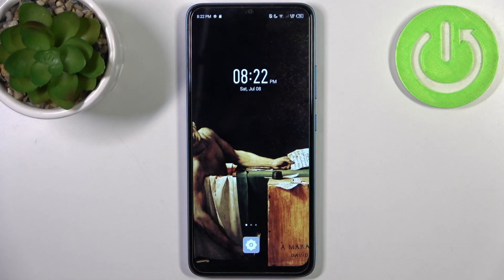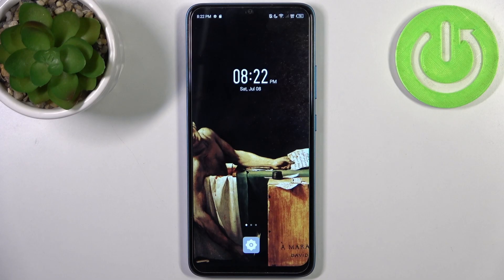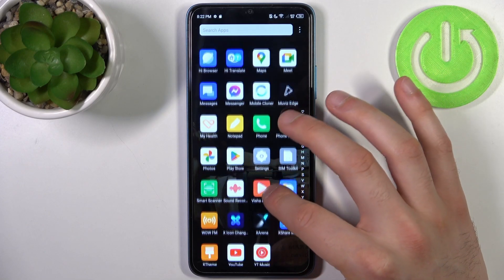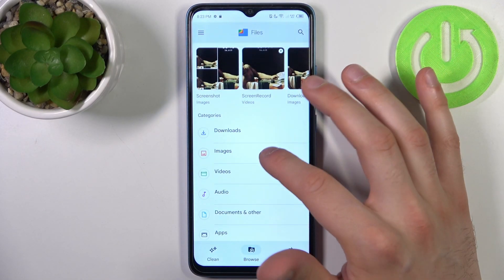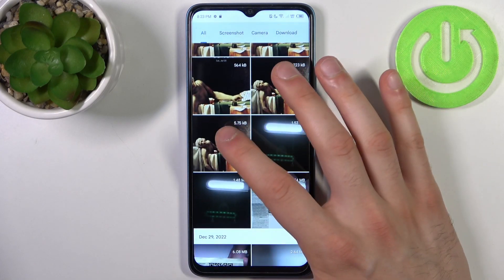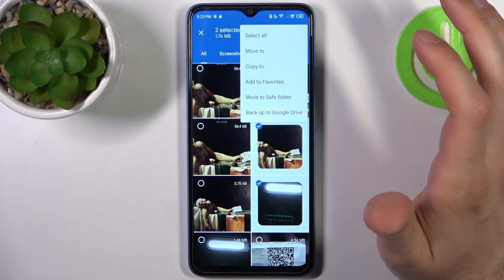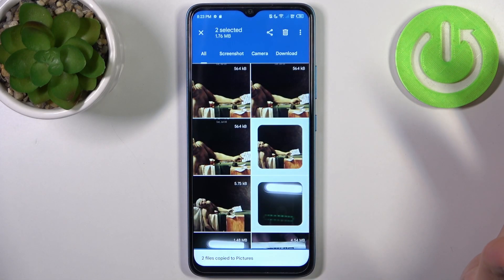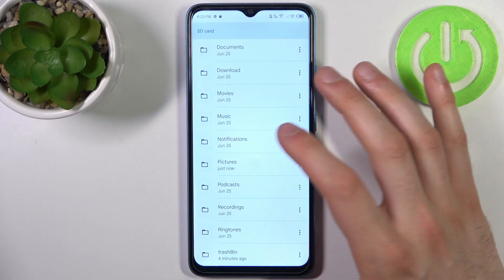How to Transfer Files on INFINIX Smart 7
Welcome. Today we will show you how to transfer files from your SD card to your INFINIX Smart 7. Whether you want to move photos, images, videos, documents, or other files, stay here. Visit our YouTube channel if you want to know more about INFINIX Smart 7.

How to transfer files on INFINIX Smart 7? How to move files on INFINIX Smart 7?